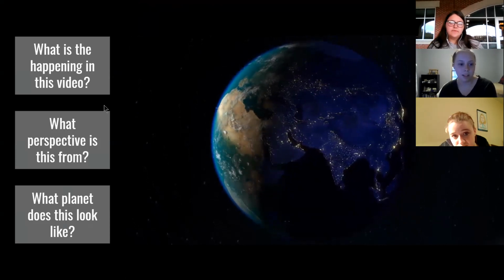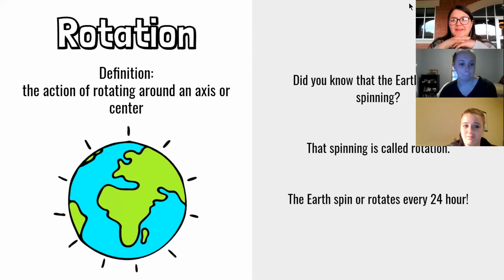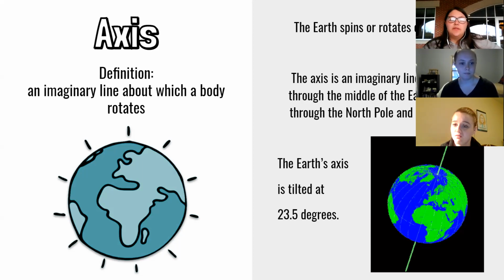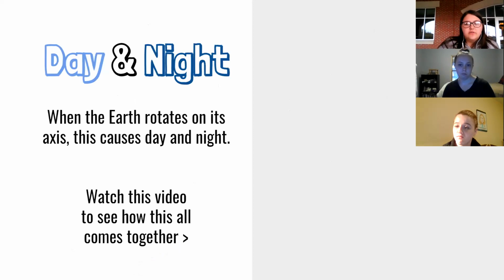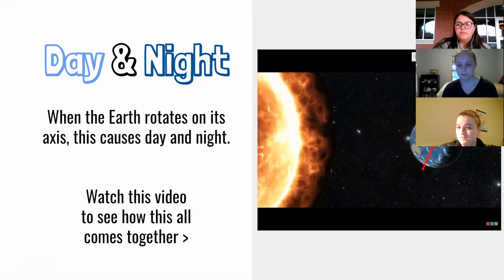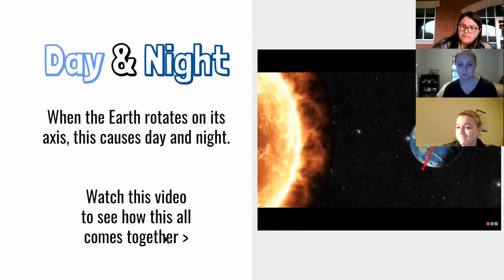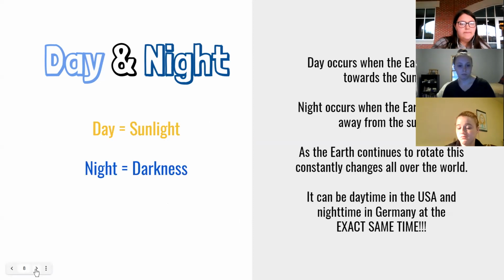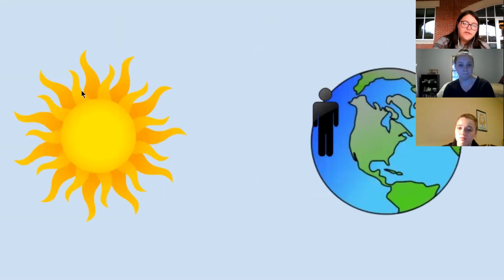Teaching Video 1 students